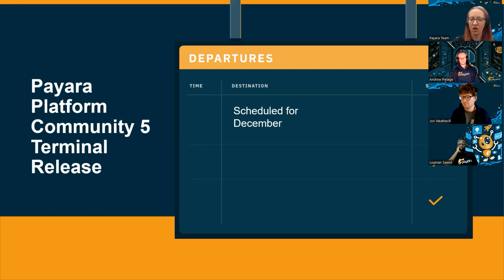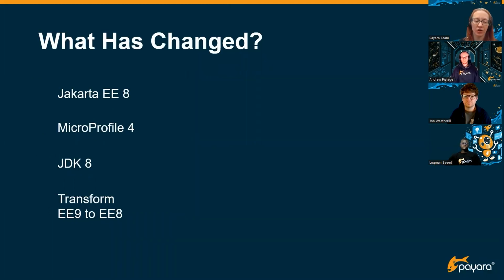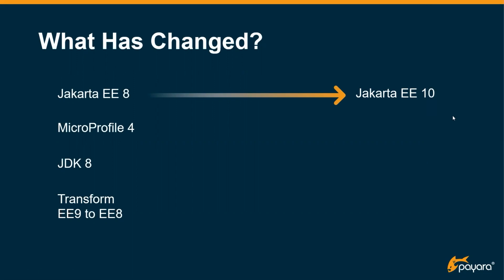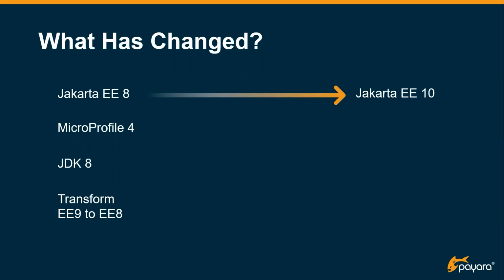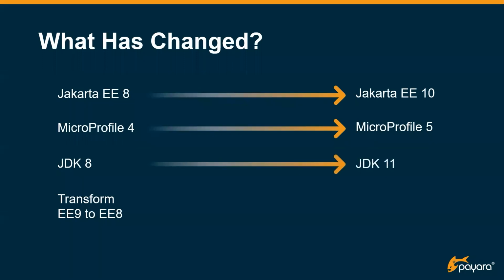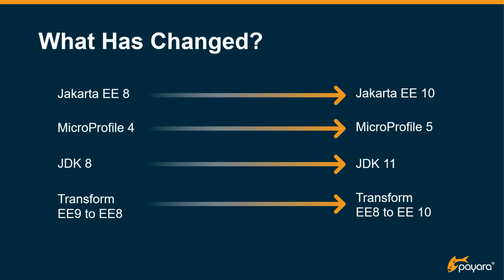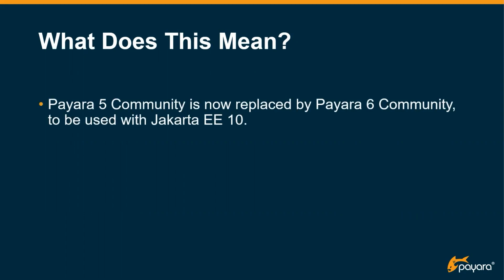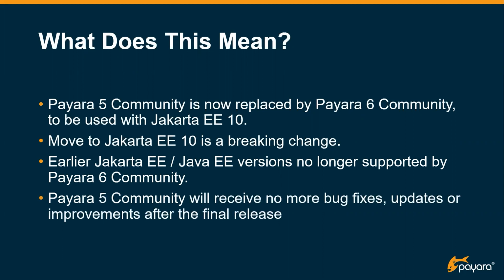Payara Community is Changing - Q & A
Payara 5.2022.5 is the FINAL release of Payara 5 Community. After this, Payara 5 Community will no longer receive bug fixes, updates or improvements, and will be superseded by Payara 6 Community and Jakarta EE 10.

For all developers that are creating applications on Java EE 8/Jakarta EE 8, the move to Jakarta EE 10 will be a breaking change.

We understand that you might want to keep using earlier Java EE / Jakarta EE versions for now. If you run production systems, we have options to help plan changes into your long term strategy.

Don't worry, we have solutions that will keep you secure with Payara Platform and able to make upgrades to new versions of Jakarta EE when it is right for you - no sooner!

Join this Q+A session to ask your questions and find out what your options are. You'll get answers from Payara Platform and Jakarta EE experts Luqman Saeed and Jon Weatherill, as well as Payara Senior Software Engineer Andrew Pielage.